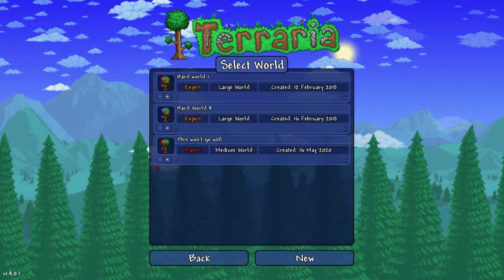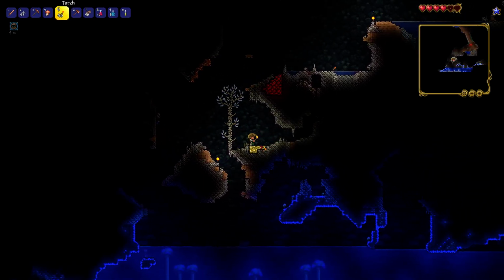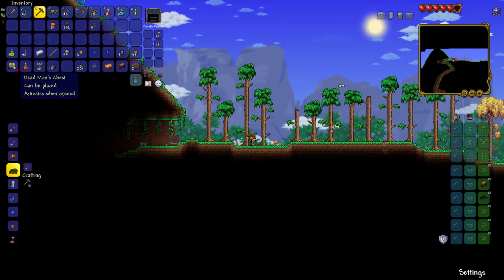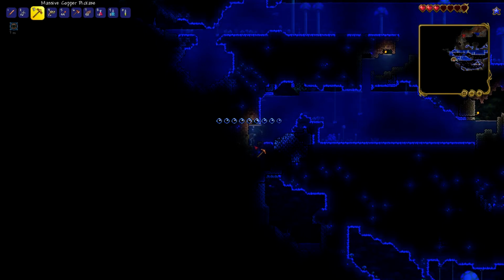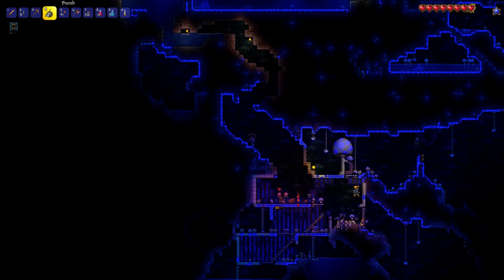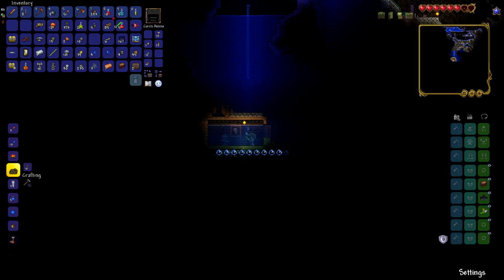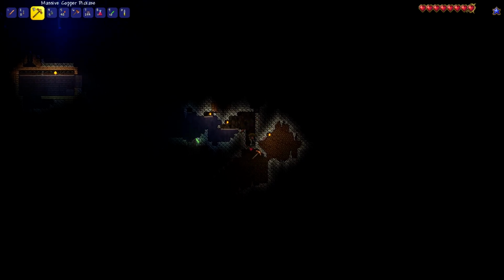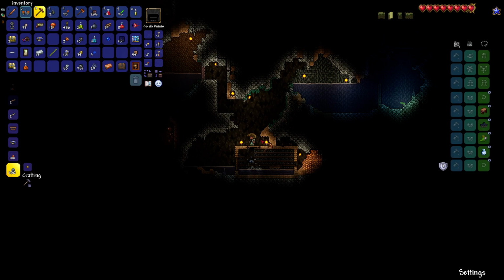Terraria 1.4 Master Difficulty Part 1: How Hard Can It Be?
Super hyped about the new update to Terraria, let's play it!